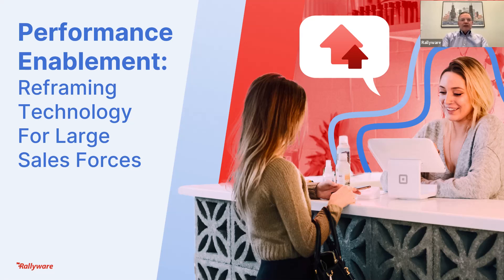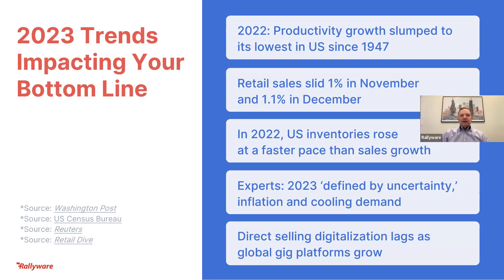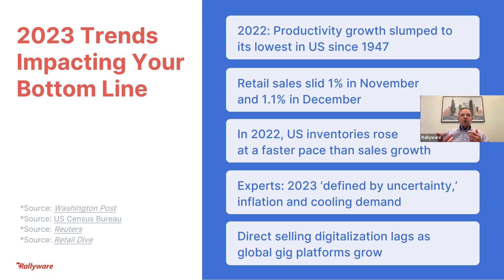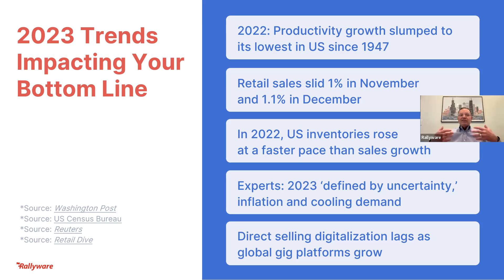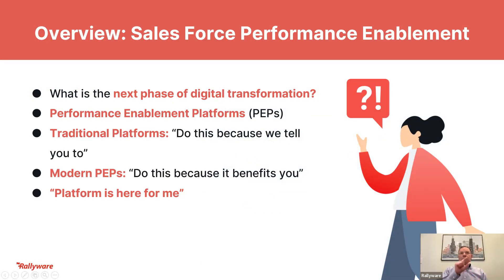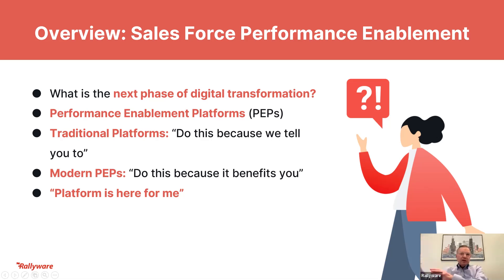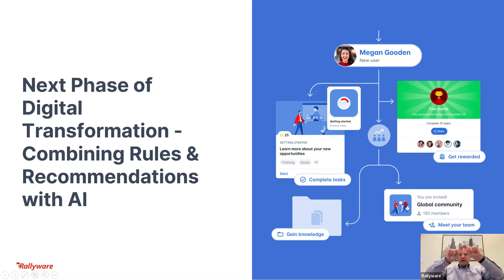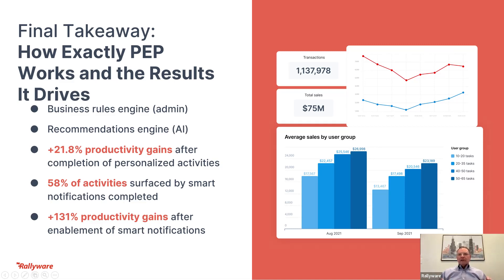Performance Enablement: Reframing Technology for Large Sales Forces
Recently, analysts everywhere from SHRM to Forbes have discussed “performance enablement” as a new paradigm for today’s hybridized sales force. What does performance enablement mean? What is a performance enablement platform (PEP)? Why have companies like Tupperware, Beauty Counter, and Samsung adopted this tool to drive their revenues?

In this hands-on webinar, Rallyware’s experts introduce you to the key concepts of PEP and discuss the implications for today’s sales force, with a Q&A. Topics include:

- Sales Force Performance Enablement
- Tech Consolidation and Cost Cutting
- Centralized User and Admin Experiences
- Personalization with Data Integrations
- How Exactly PEP Works and the Results it Drives
- ...and more!

Episode notes:
0:00 Intro
1:49 2023 DS Trends Impacting Your Bottom Line
4:38 Sales Force Performance Enablement Overview
8:26 Business Performance & Digital Architecture
9:18 Business Case #1
12:30 Takeaway #1
14:29 Takeaway #2
16:37 PEP For Behavior Modification & Corporate KPIs
17:50 Business Case #2
19:09 Takeaway #3
21:38 PEP in Action Once Again
22:40 Business Case #3
28:54 Final Takeaway
33:15 PEP & Marketecture
37:26 Q&A